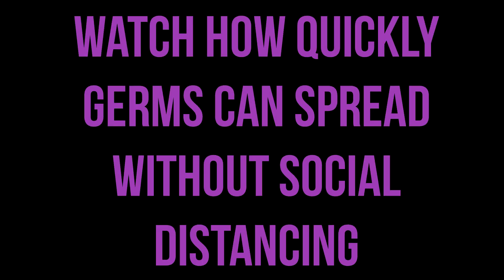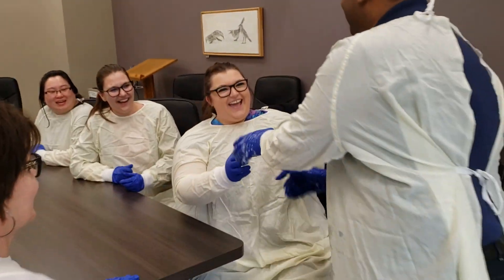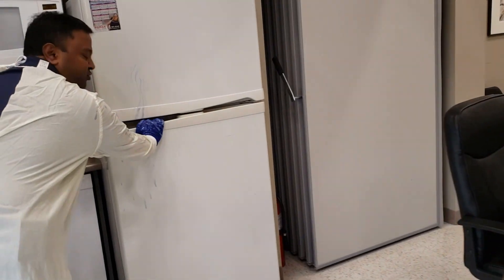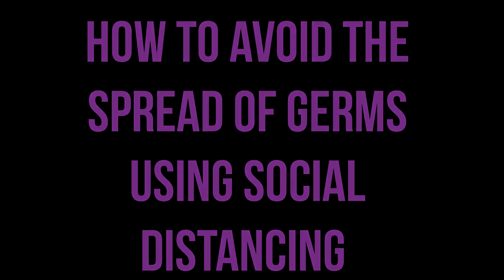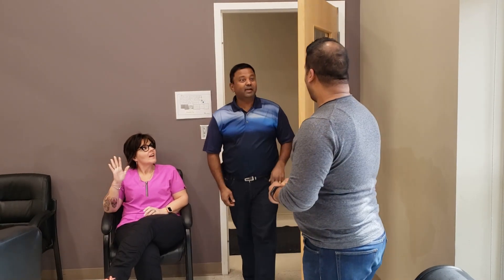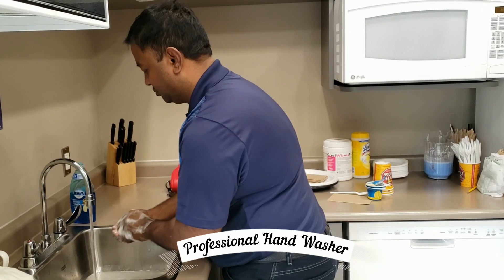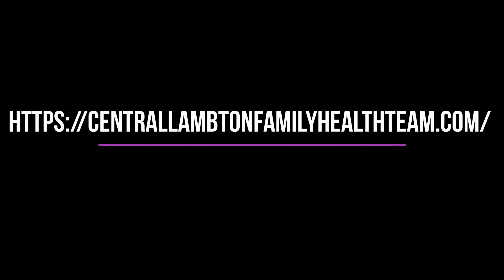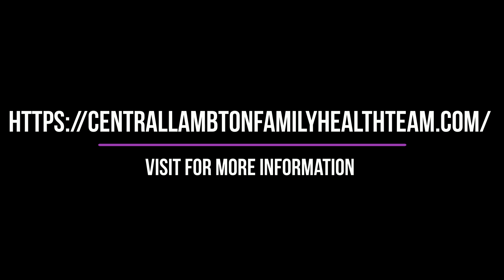Don't Spread the Goop! Covid-19 Social Distancing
In this video the Central Lambton Family Health Team uses goop to show how easily germs can spread when coworkers fail to use social distancing.

Find more information on the Central Lambton Family Health Team